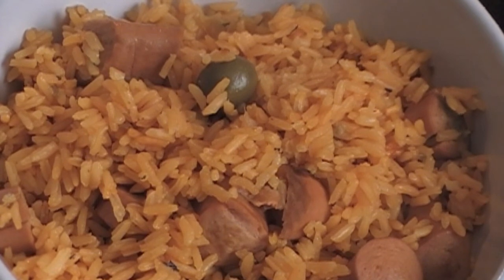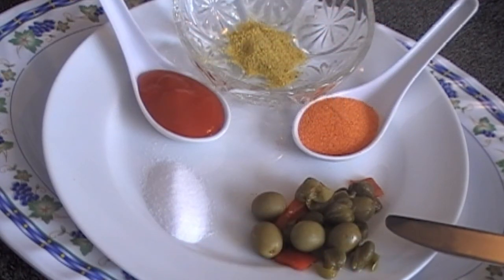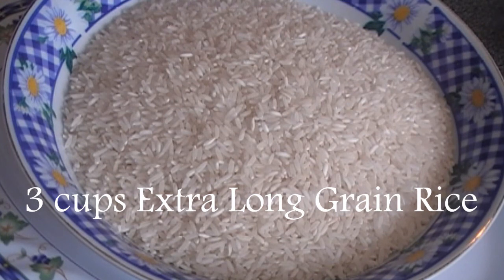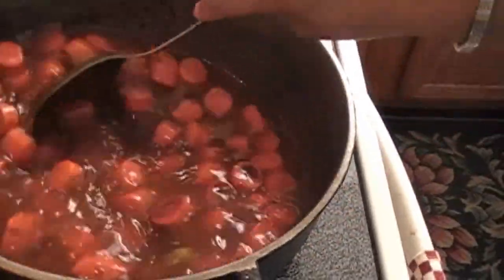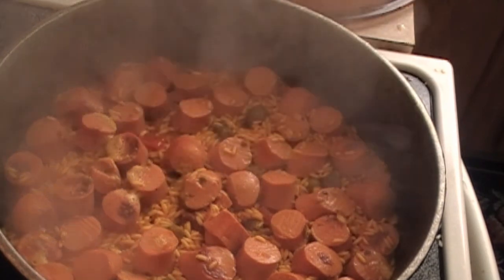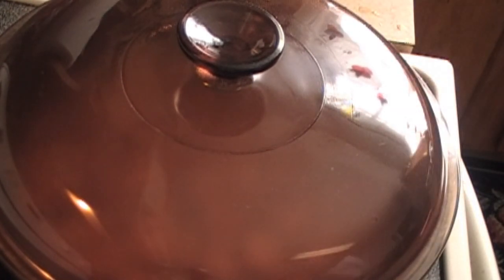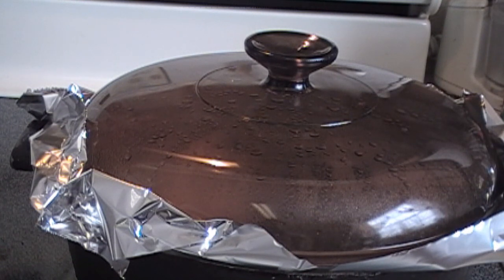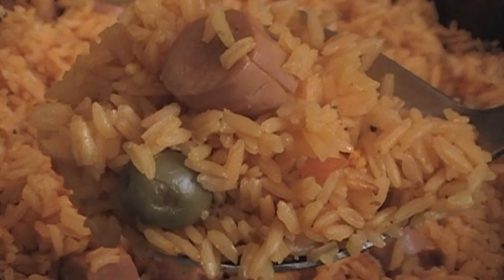Arroz con Salchichas/Rice with Vienna Sausages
Rice with Vienna Sausages is a budget friendly, delicious meal.  I hope you enjoy this recipe!!